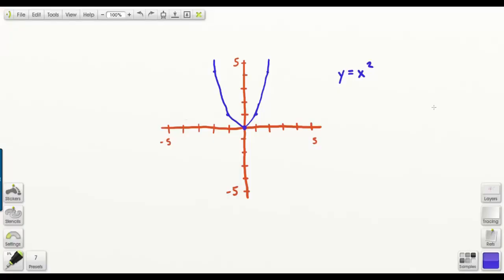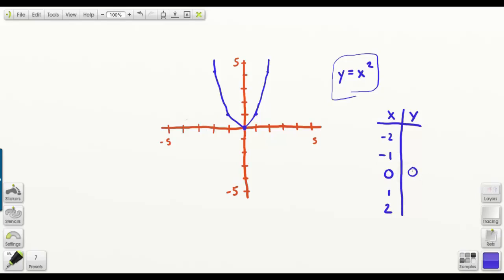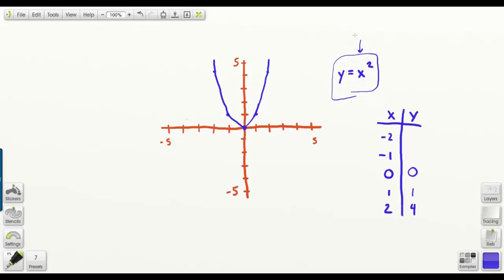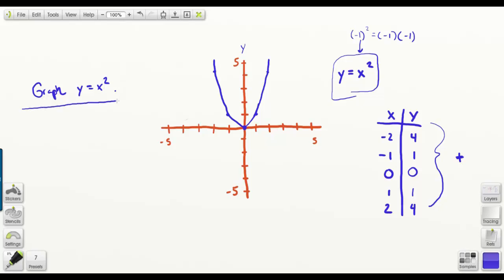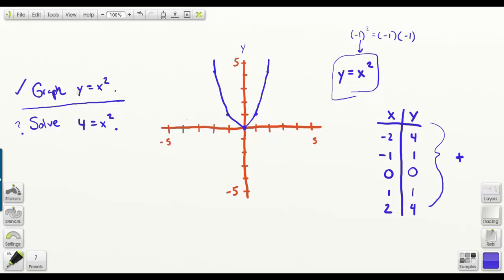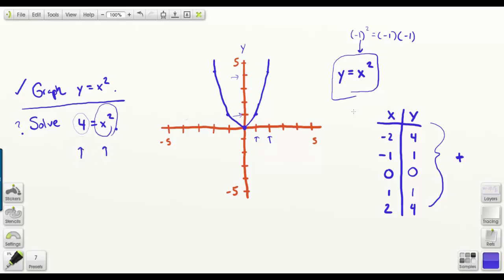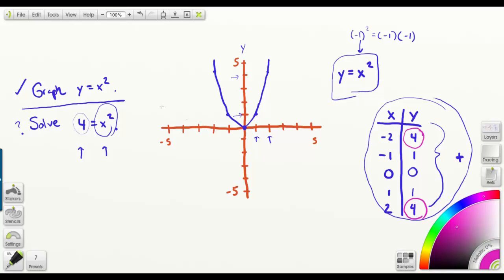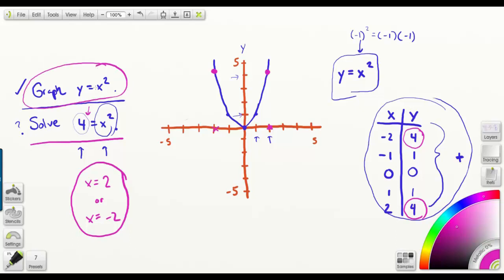Unit 5 Lesson 1 Topic 1 [Solving Quadratics] 6 min